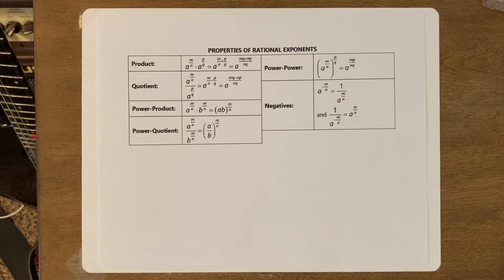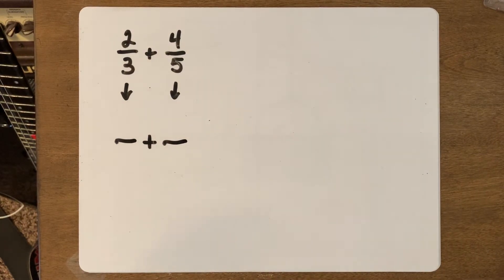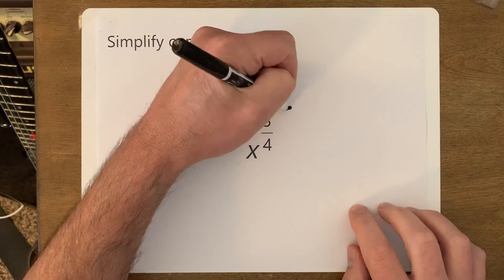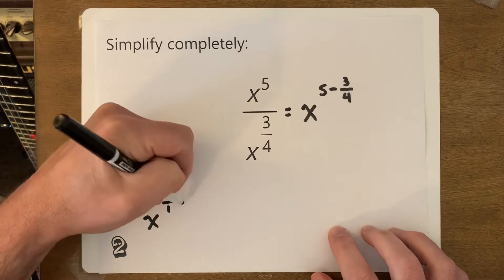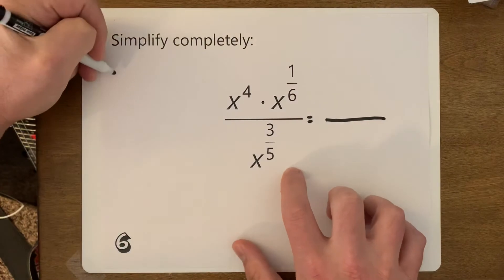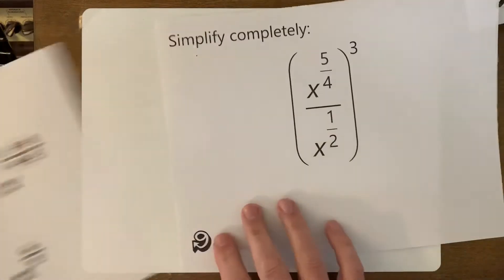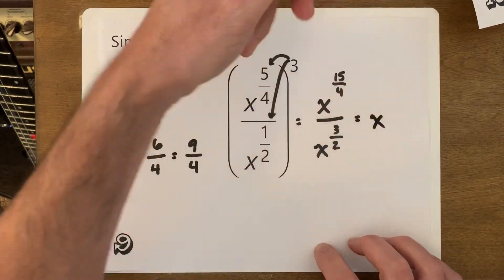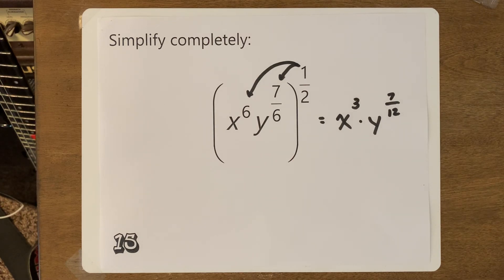Simplifying Expressions with Rational Exponents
This video explains how to simplify expressions with rational exponents.